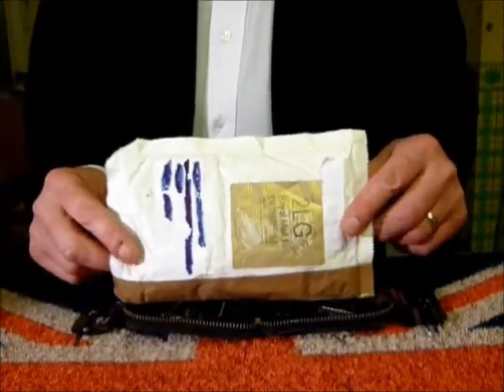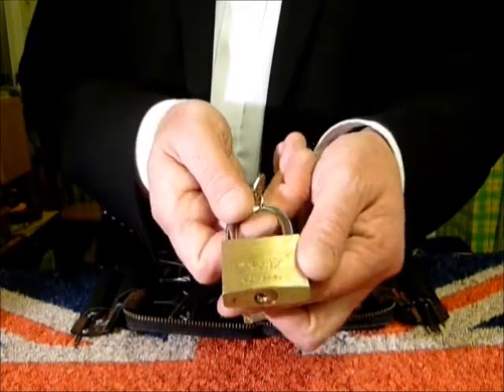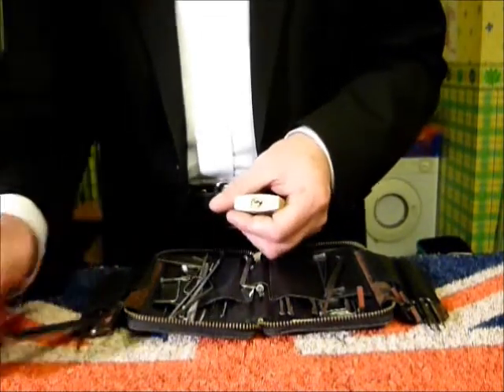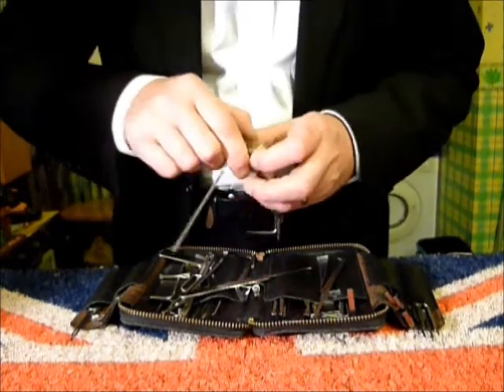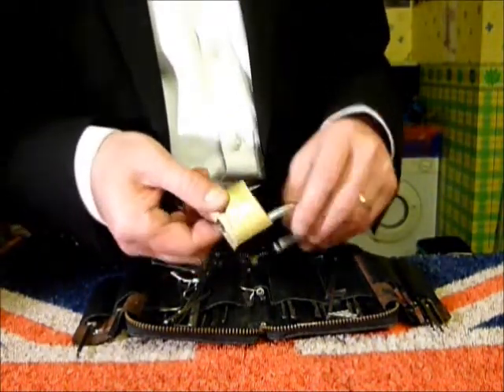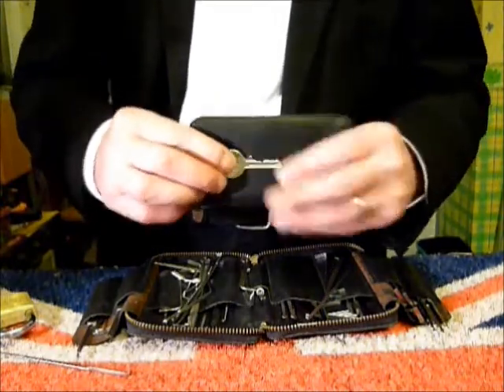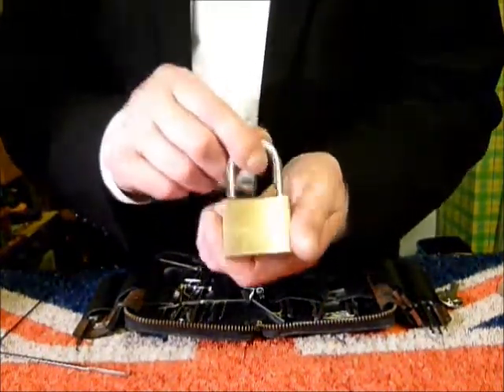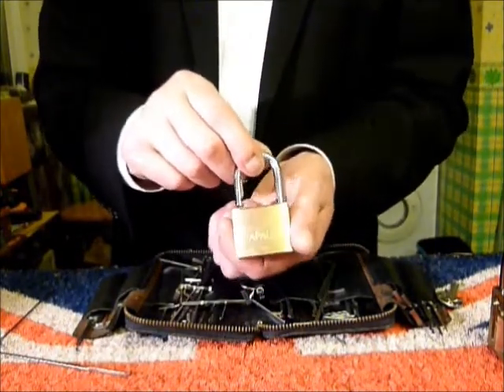Single Pin Picking PAPAIZ 40mm Padlock OUT THE PACKAGE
All my videos are tutorials with hints and tips for lock picking, Including bumping locks raking locks and single pin picking locks SPP using many different lock picking tools, Including picking a safe with auto jigglers. I also have security warning videos and hints if you have been a victim of a burglary and your locks have been bumped. My bumping security video shows evidence on the keyway you have been a bump victim. Insurance companies will not always pay out due to a key being used. My video evidence will prove to insurance company that you have been a victim of a bump crime, and will have to pay out whats rightfully yours, so subscribe and watch all my lock picking videos for great tutorials on lock picking with all lock picks including warded lock picks, disk detainer picks and tubular lock picks also known as ace picks, southord pick guns. All are great to view